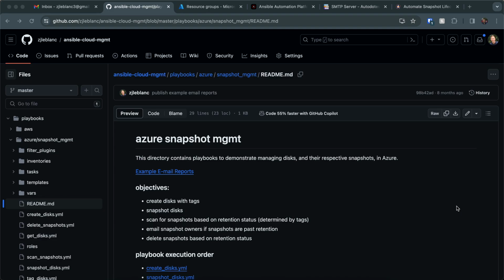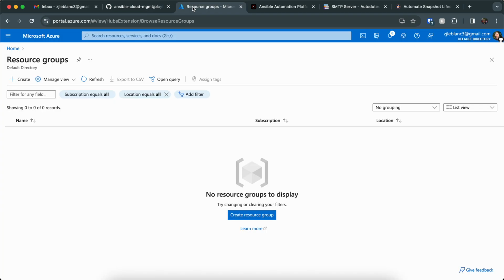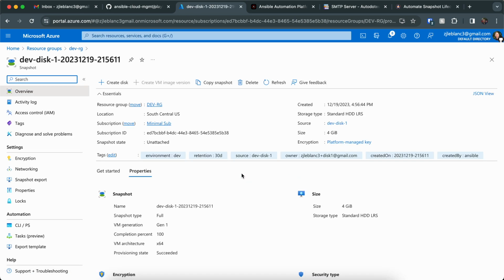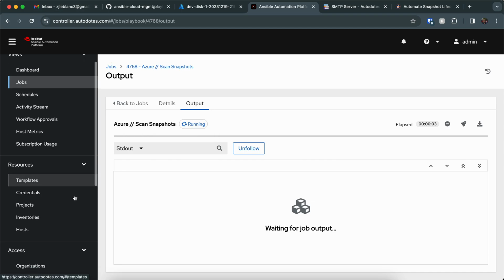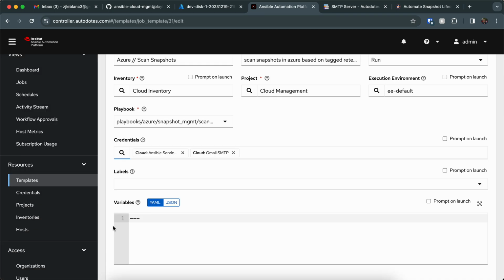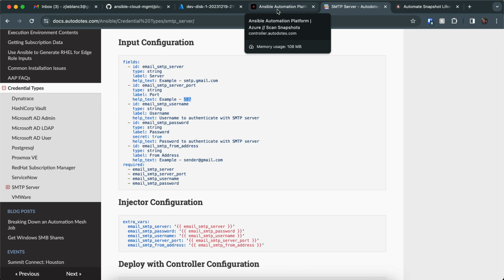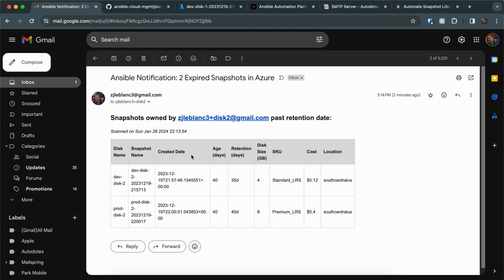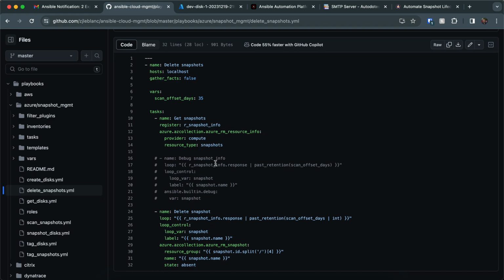Ansible: Azure Snapshot Management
Maintaining the lifecycle of snapshots can be a pain for large organizations with a significant cloud footprint. Recently, I showed a customer how to setup a combination of ansible playbooks to create and manage snapshots. The core of the solution leverages tags, which are supported by all of the major cloud providers, to monitor the lifecycle of a snapshot and automate notifications for resource owners. Implementing a process like this can help you reduce the cost of storing old snapshots.